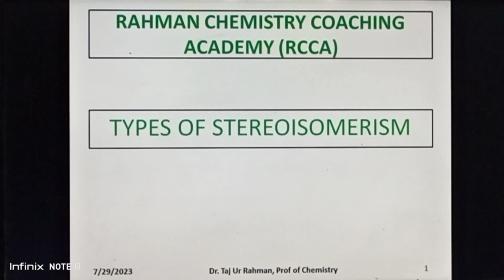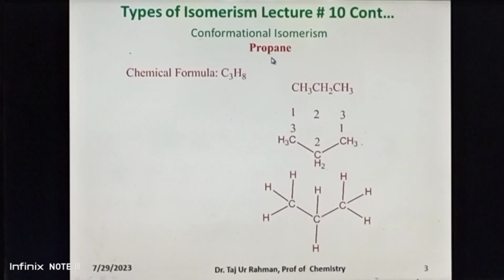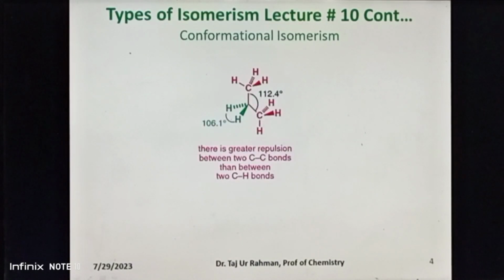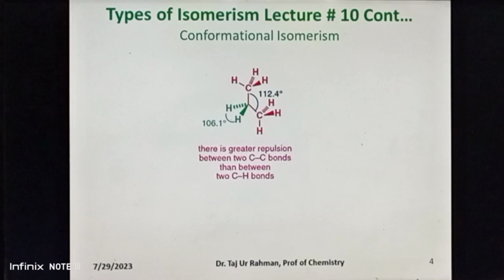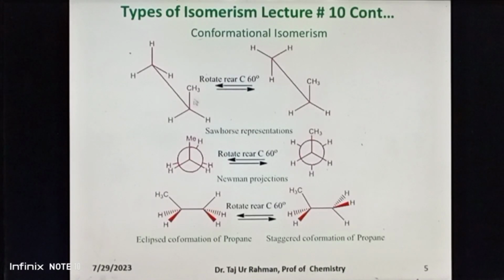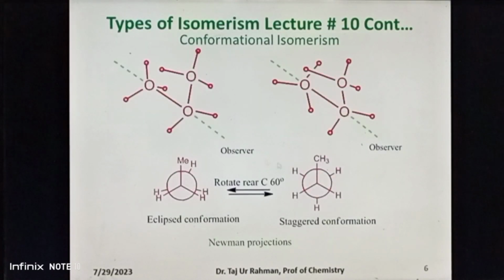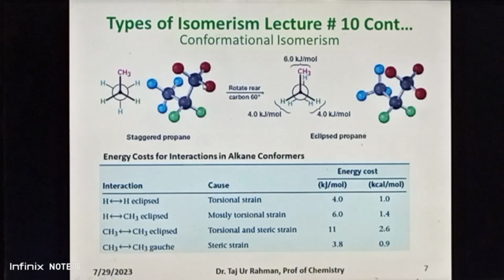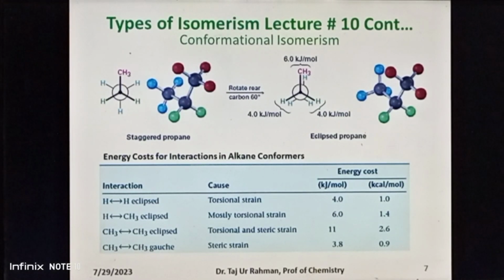July 30, 2023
Stereochemistry, Conformational analysis of propane, This vidieo lecture has been prepared on stereoisomerism, conformational isomerism in order to understand and learn the basic concepts about stereoisomerism, conformational isomerism and conformational analysis of propane. This vidieo lecture also gives crystal clear concepts about saw horse structures, Newman projections and conformational analysis of propane molecule.